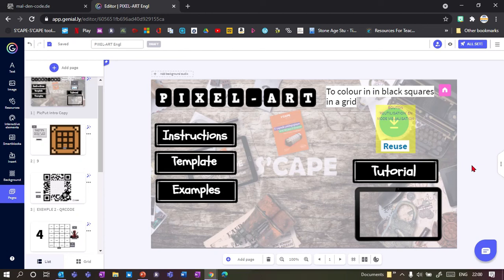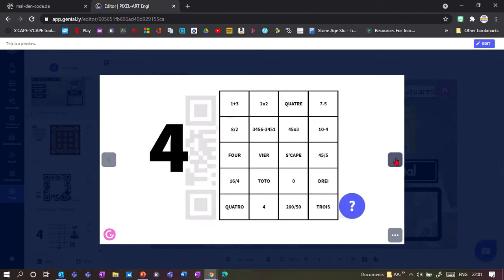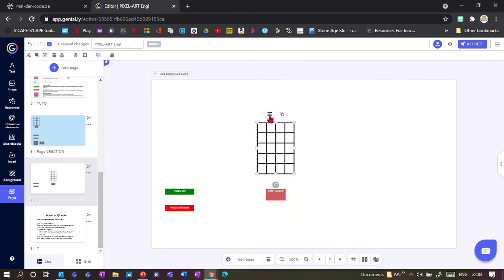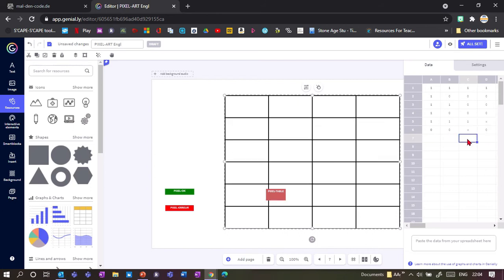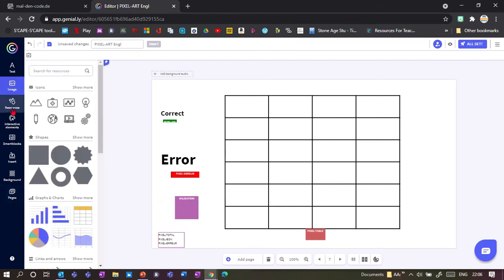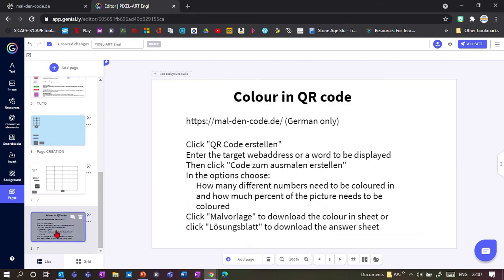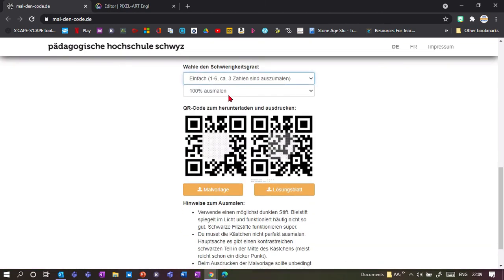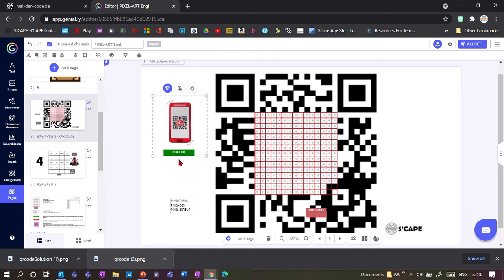Pixel Art - Select boxes (S'cape tools for Genial.ly)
This extension allows you to add a grid to your Genially presentation where boxes can be filled in on click and a reward object is displayed if the correct boxes are filled in.